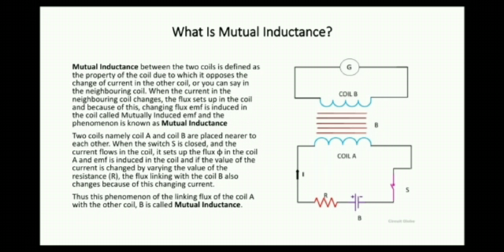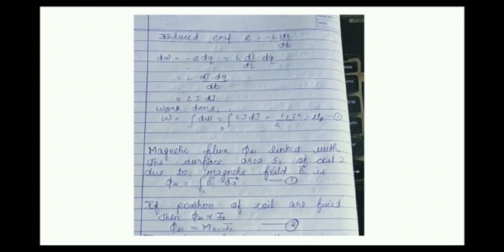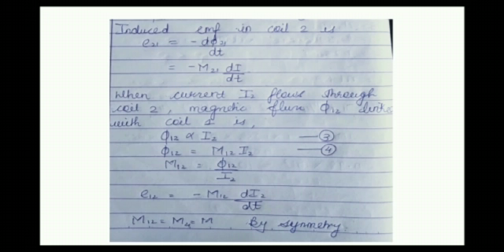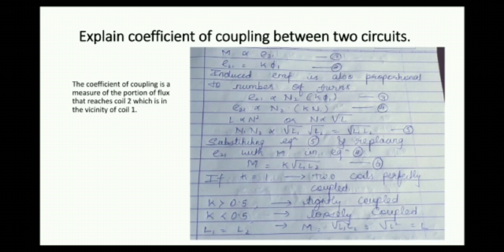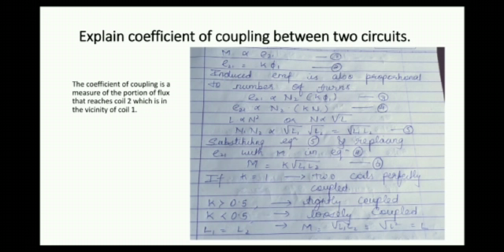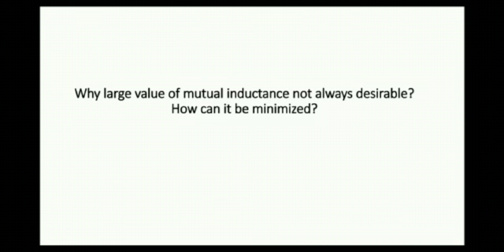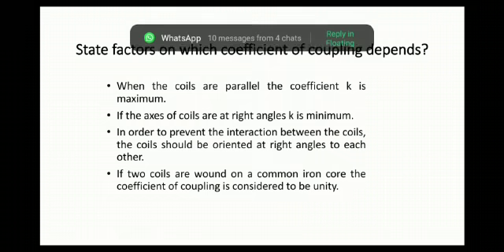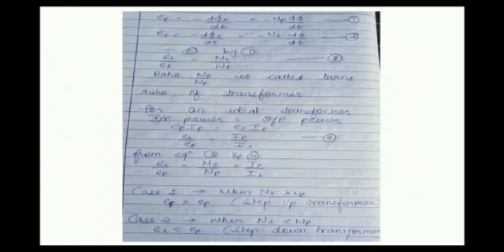AEF|Physics|E.M.I. part3 |transformer